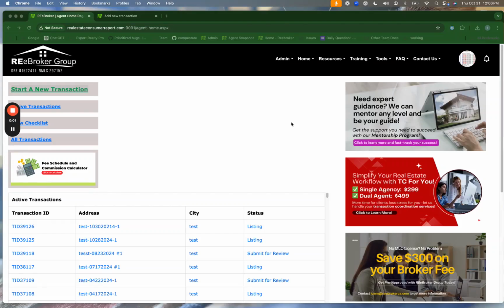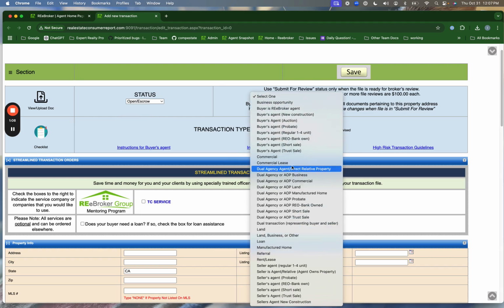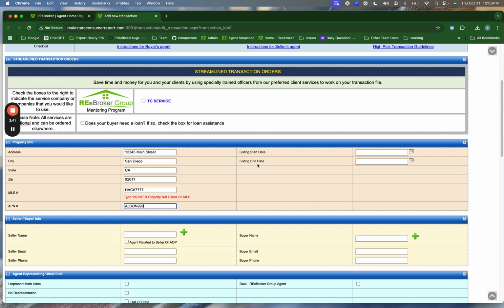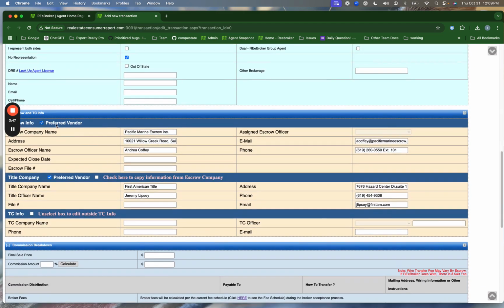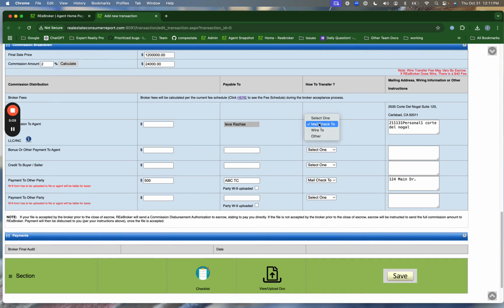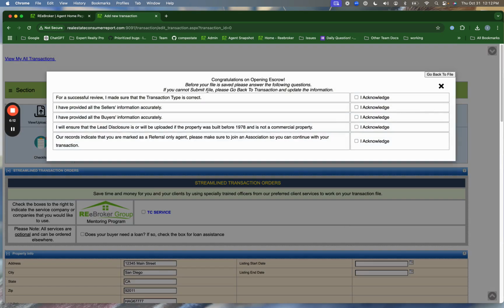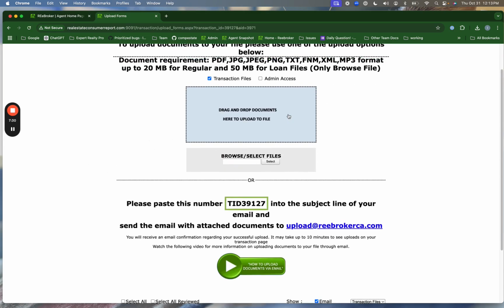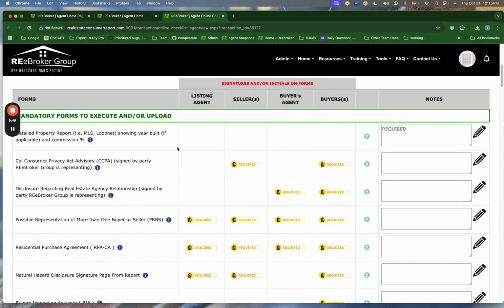Creating a Transaction on the REeBroker Group Website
In this video, I guide you through the process of creating a real estate transaction step by step. I explain how to select the transaction status, enter property details, and input necessary information for buyers and sellers. Important reminders about document uploads and using our services are highlighted.